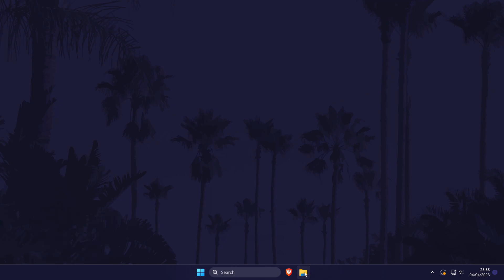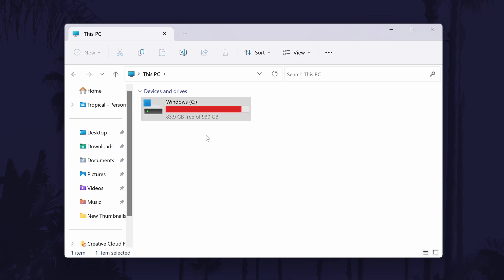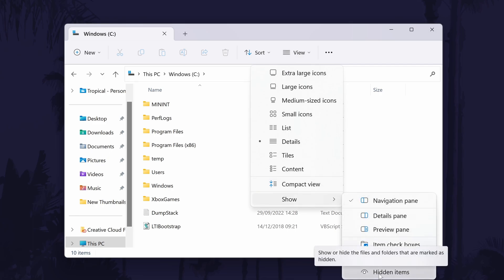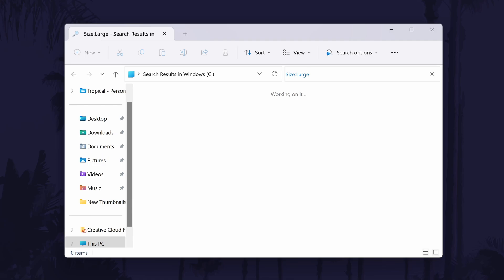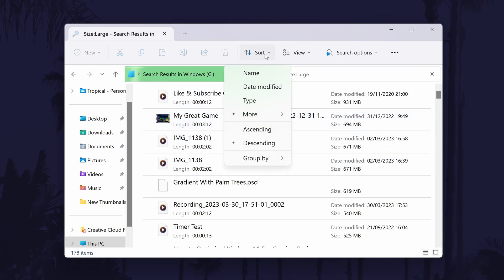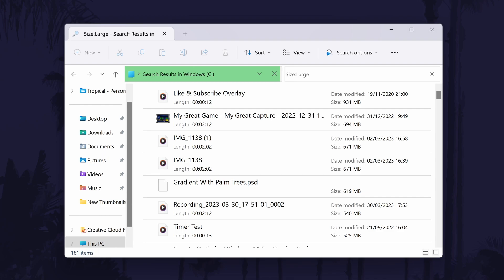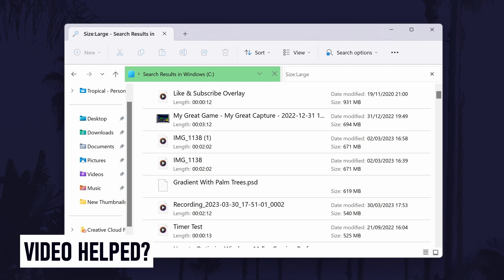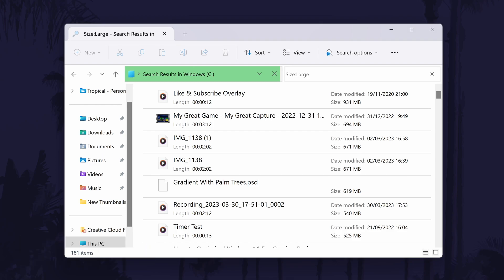How to Find Large Files on Windows 11 PC or Laptop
Want to know how to find large files on Windows 11 PC or laptop? This video will show you how to find biggest files on Windows 11. You might want to know how to see large files on Windows 11 to remove them and free up space. Hopefully today’s video helps show you how to check large files in Windows 11!